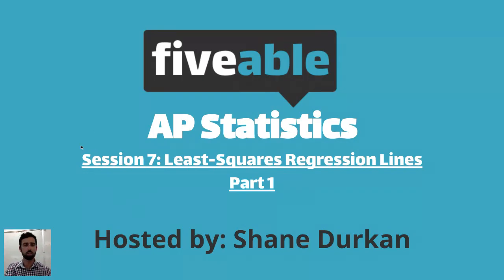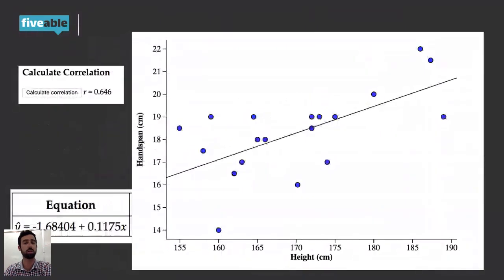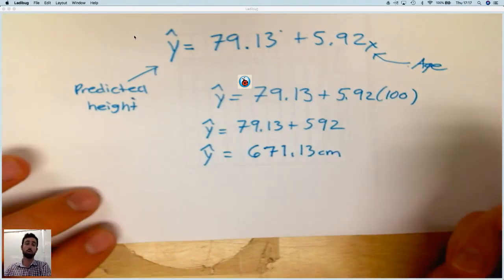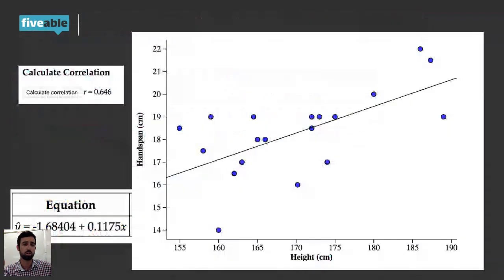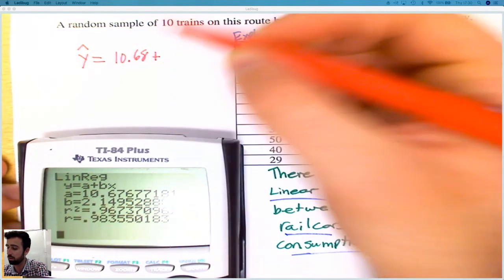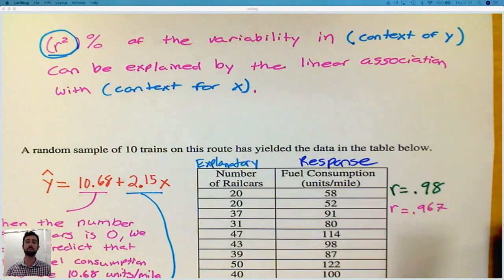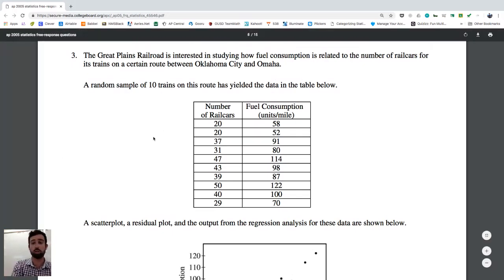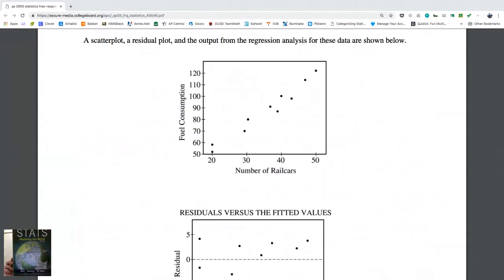AP Statistics - Least Squares Regression (Part II) | Fiveable Review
Learn least squares regression for AP Statistics with clear explanations of slope, y-intercept, residuals, and r-squared values. This review session covers equation interpretation, residual plots, and common AP exam problems to strengthen your understanding of regression analysis.

You'll explore how to calculate and interpret the line of best fit, understand what residuals tell us about data, and avoid common mistakes like extrapolation. Perfect for reviewing key concepts before your AP Stats exam.

⏱️ TIMESTAMPS:
0:00 Introduction and Welcome
0:32 Live Session Schedule
1:03 Using Chat for Questions
1:33 Agenda and Topics Overview
2:39 Least Squares Regression Intro
3:42 Technical Issue Resolution
5:14 Regression Line Explanation
6:49 Correlation Review
8:24 Student Data Example
9:56 Equation Interpretation
12:07 Extrapolation Dangers
13:42 Predicting with Equation
16:52 Interpreting Slope
19:29 Interpreting Y-Intercept
21:05 Residuals Basics
23:10 AP Problem: Fuel Consumption
25:21 Graphing Data on Calculator
27:25 Calculating Line of Best Fit
29:32 Interpreting Y-Intercept Example
32:40 Interpreting Slope Example
33:45 R-Squared Explanation
36:54 Residual Calculation
40:32 AP Problem Discussion
42:48 Residual Plots Analysis
47:31 Closing Remarks
50:11 Final Tips and Goodbye

📊 WHAT YOU'LL LEARN:
• How to interpret slope and y-intercept in context
• Understanding and calculating residuals
• What r-squared values reveal about your model
• Analyzing residual plots for patterns
• Avoiding extrapolation errors
• Working through real AP exam problems